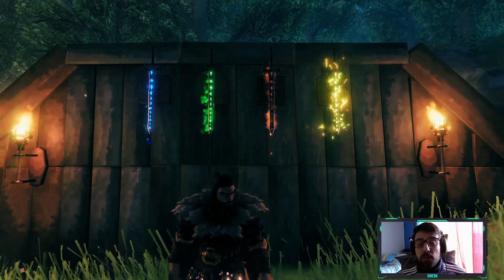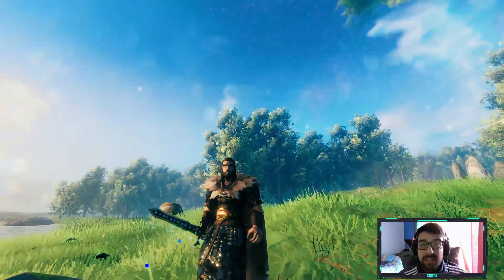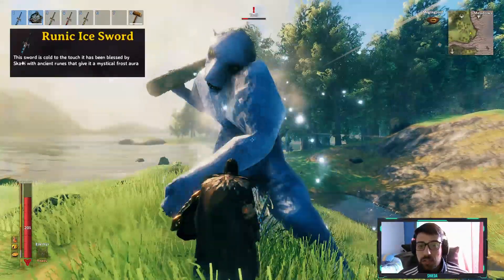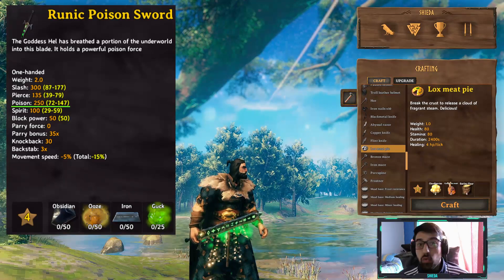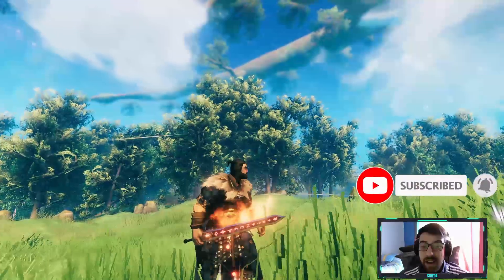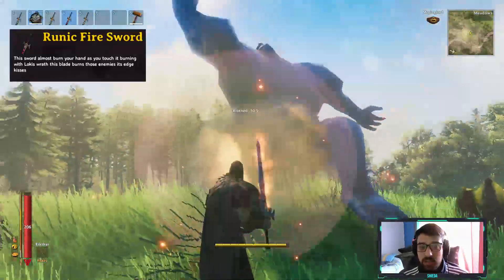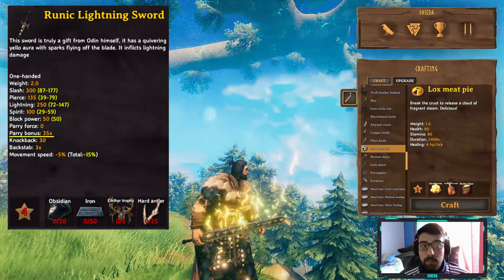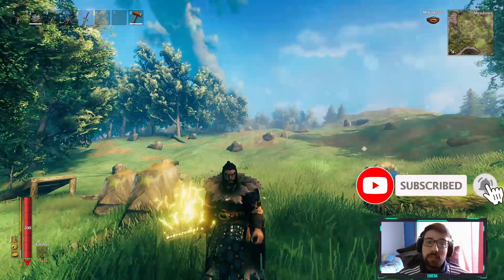Valheim Mods: Runic Swords and everything you need to know! Showcase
💥Welcome to this Valheim Mod called Runic Swords,I'm Shieda and I've been in love with games since I remember, they helped me go through some hard times and gave me important lessons, video games made me feel a lot of emotions I cried,I smiled and I've felt so many different feelings that I will never forget... About this mod add 4 swords crafted by 4 different gods each sword has is on element the swords are very very strong but they are also very expensive to craft which feels like it is balanced and  as usual if you enjoy and wanna see more drop that subscribe! 💥